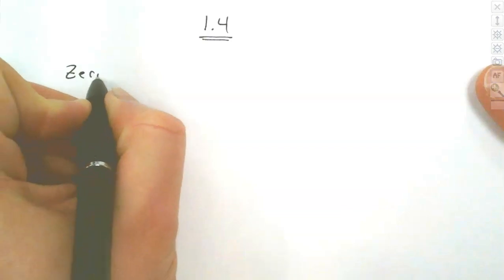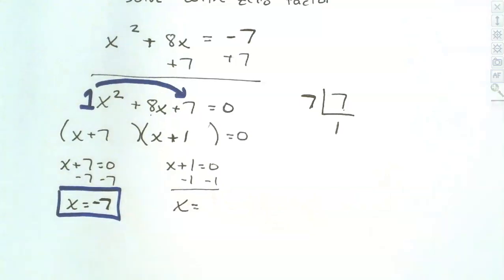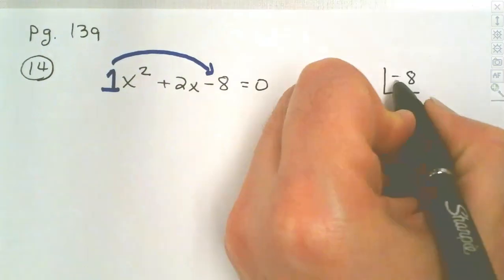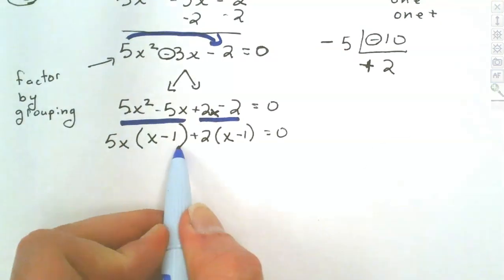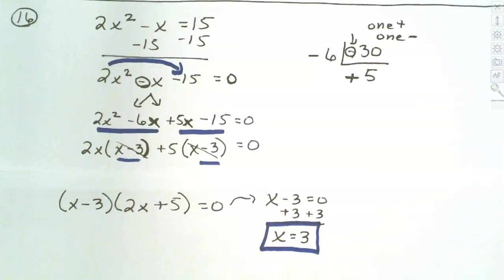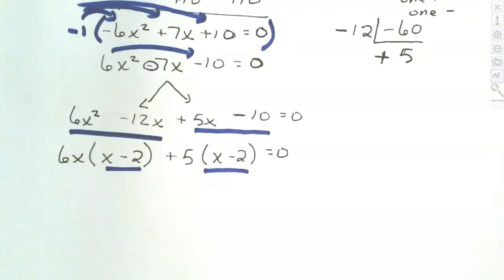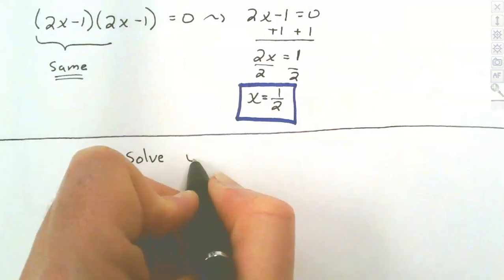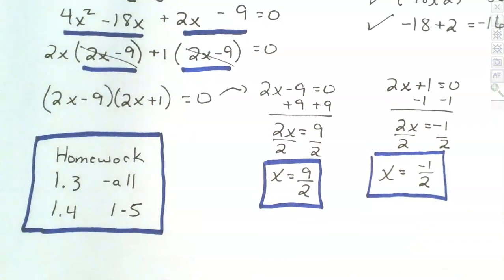Lecture Jan. 27th Part 3